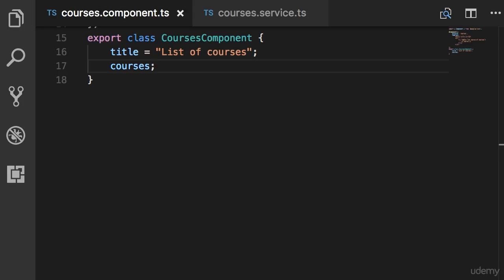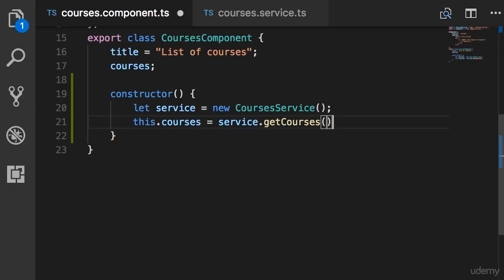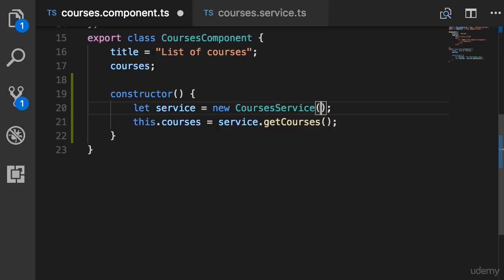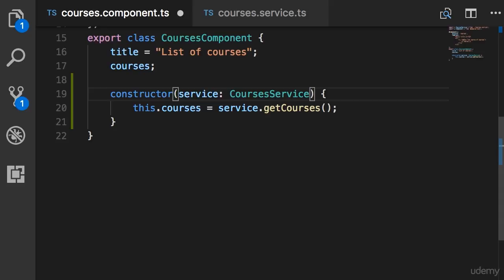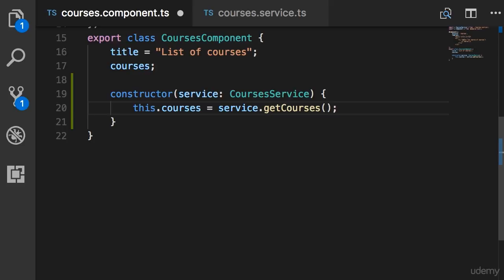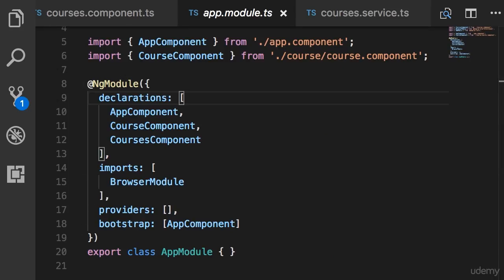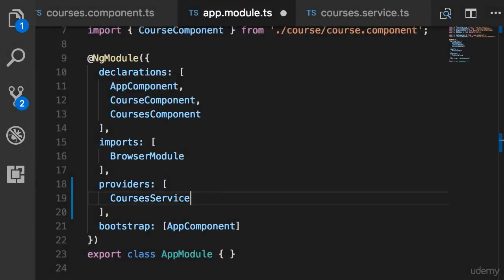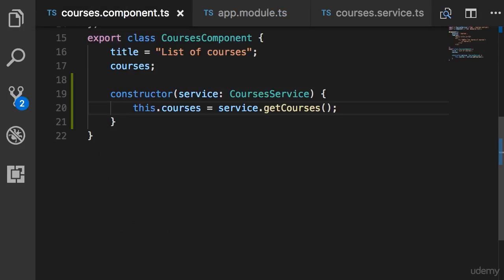34 Dependency Injection